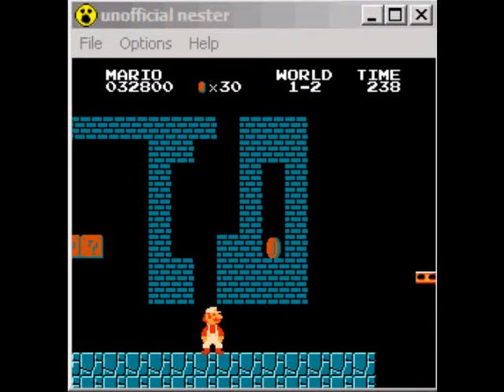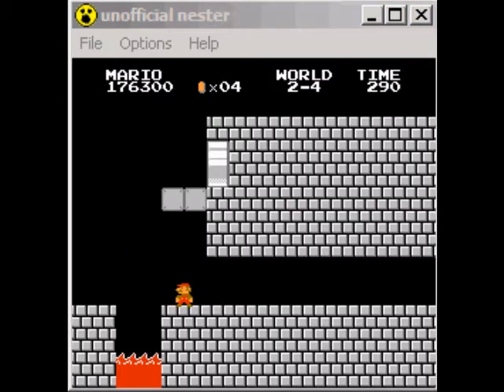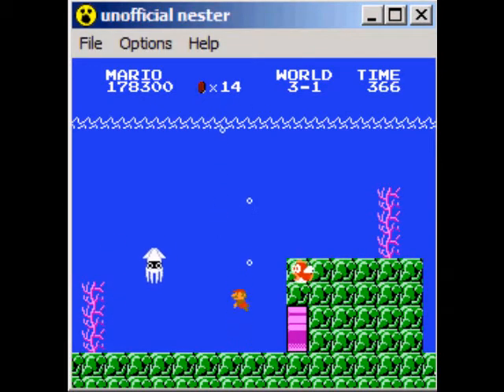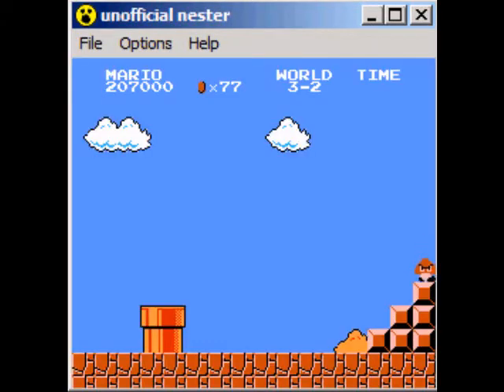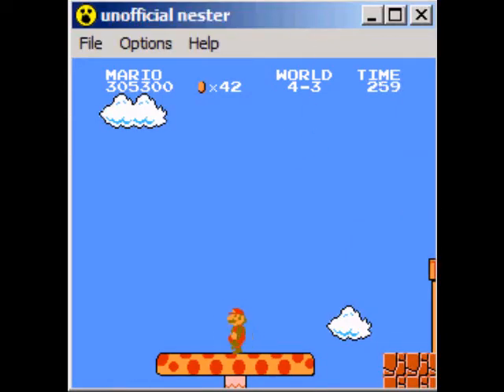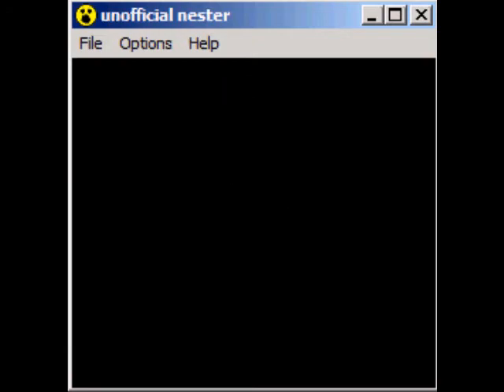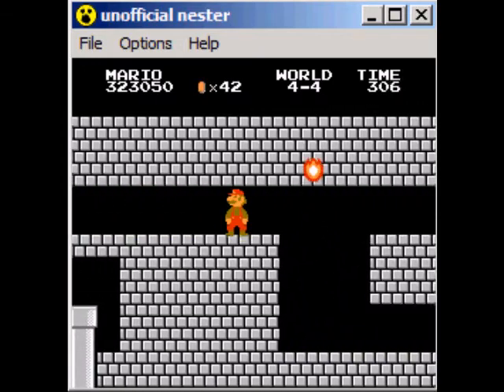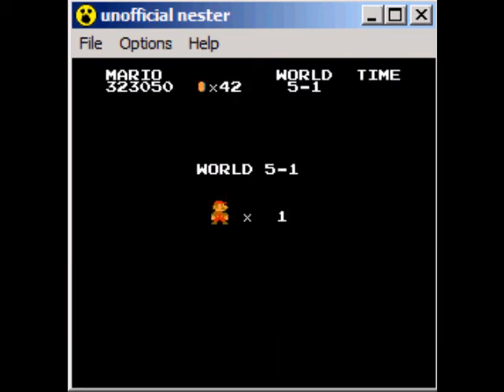Super Mario Bros. Special [4 b] - Huudssuun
Never trust a beanstalk, Mario.

also the "someone" was Mechamind90